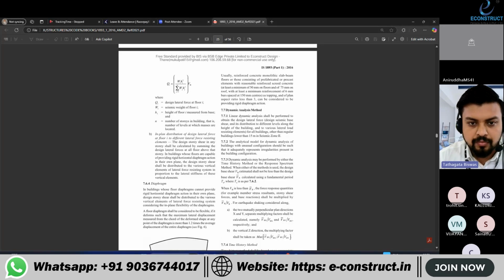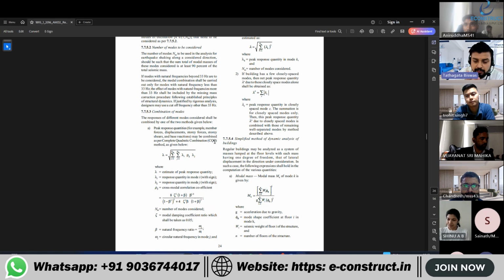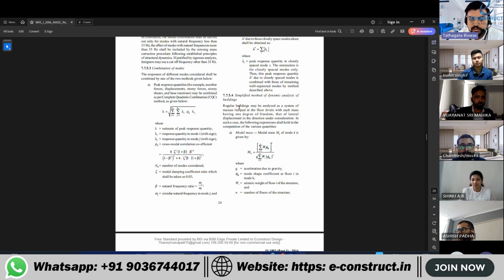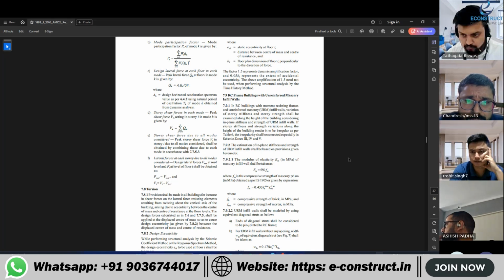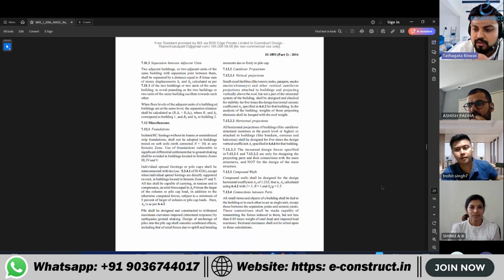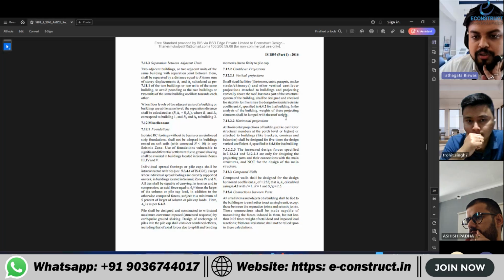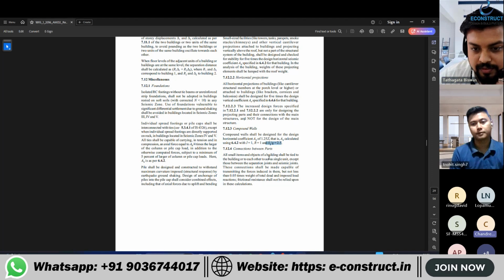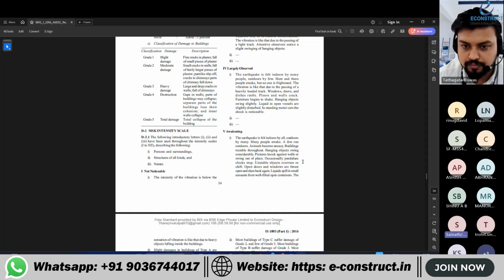Live Weekly Code Reading Session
1).Online Master Study In Interior Designing With Project Management (6-12 Months)

6). Master Study In Branding & Promotions